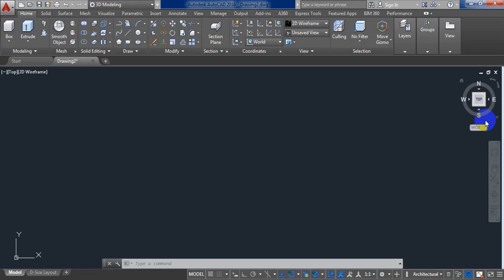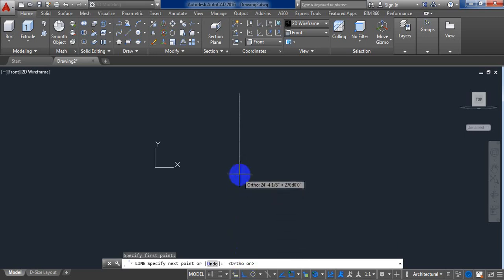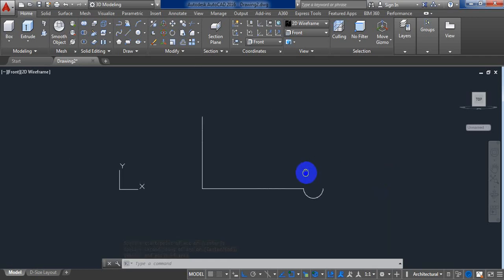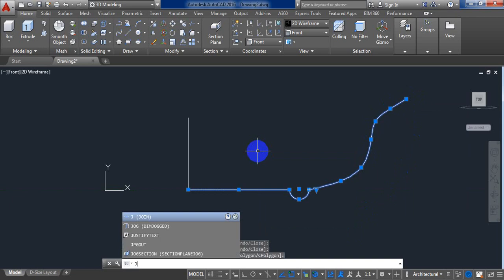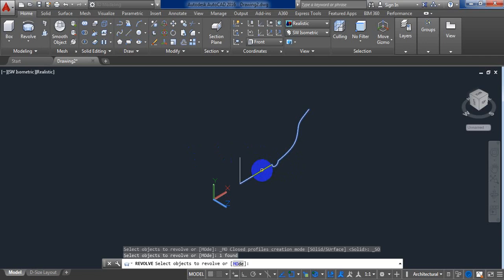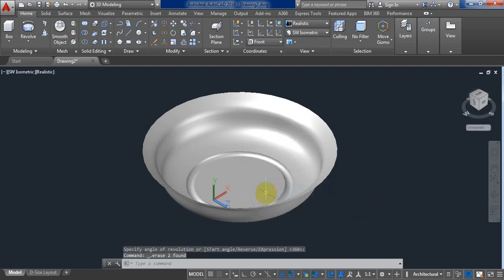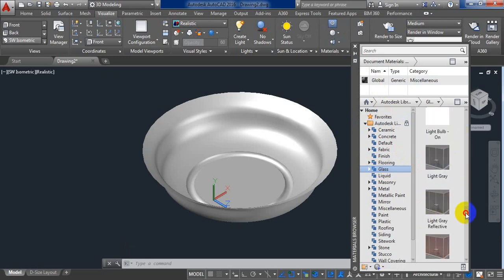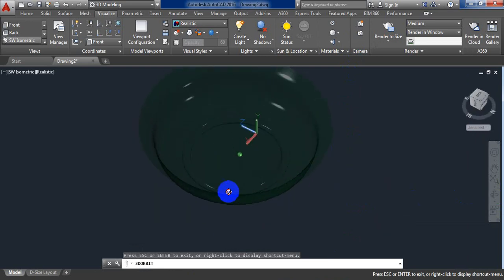AutoCAD tutorial - how to make bowl